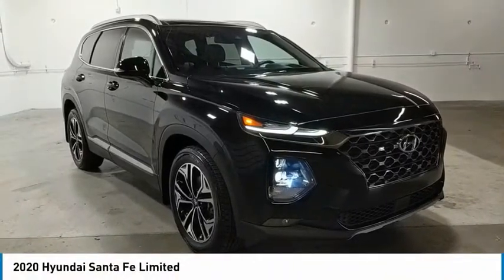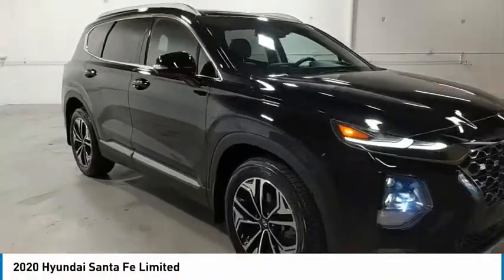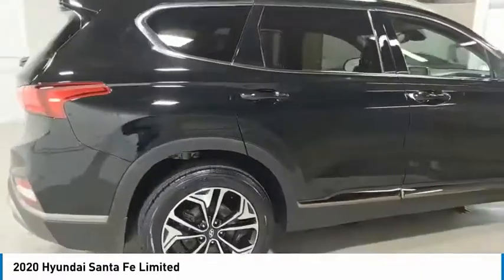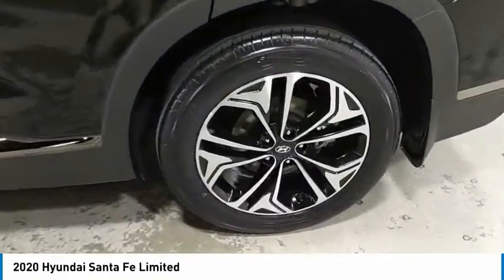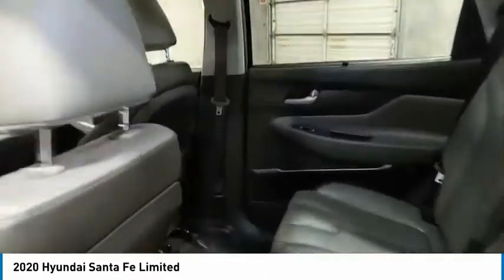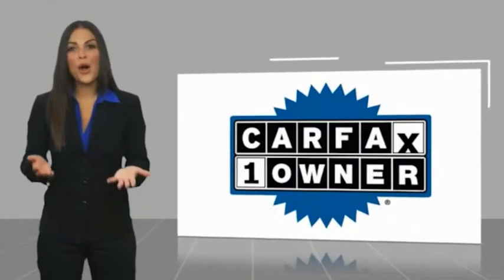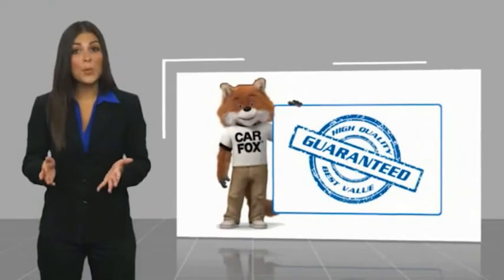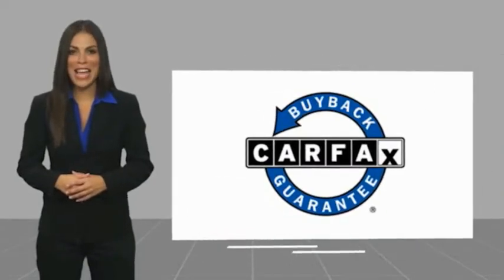2020 Hyundai Santa Fe Live LH276279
2020 Hyundai Santa Fe Limited

Priced below KBB Fair Purchase Price!brSanta Fe Limited 2.0T, Twilight Black, Gray Leather, 1 OWNER CLEAN AUTOCHECK VEHICLE HISTORY REPORT, NAVIGATION, Cargo Package, Navigation System, Option Group 01.